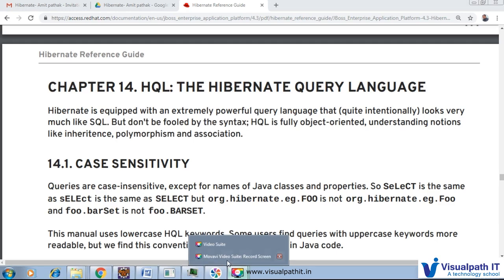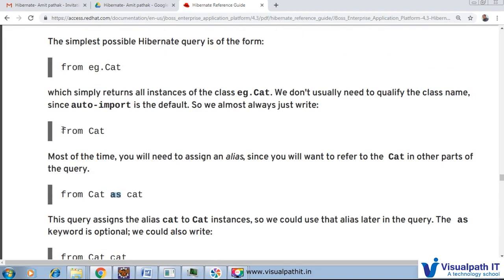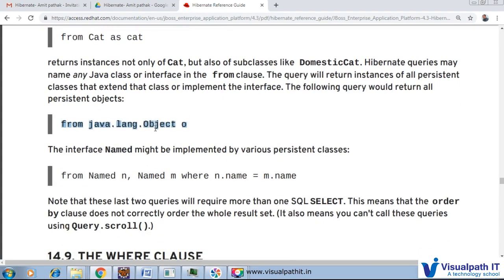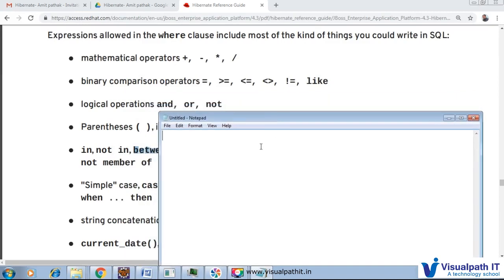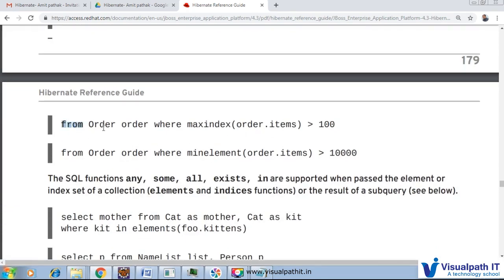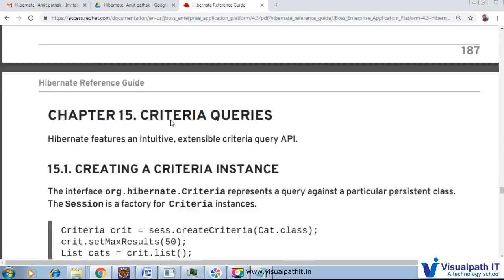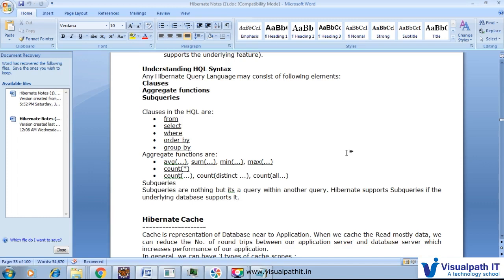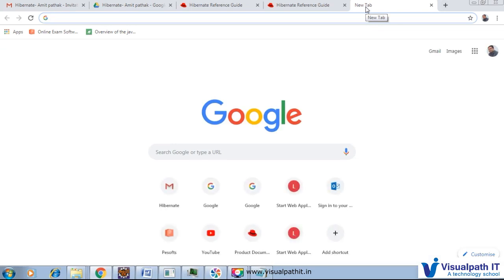Hibernate Query Language 2